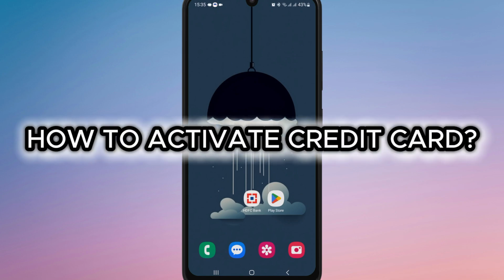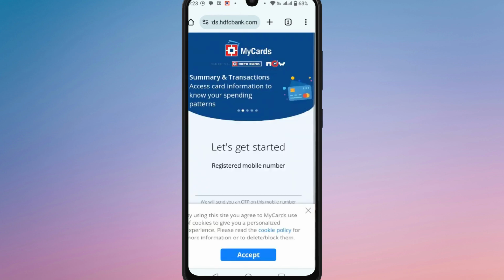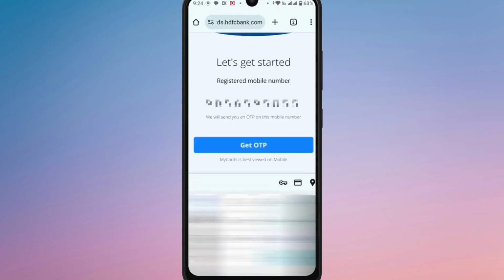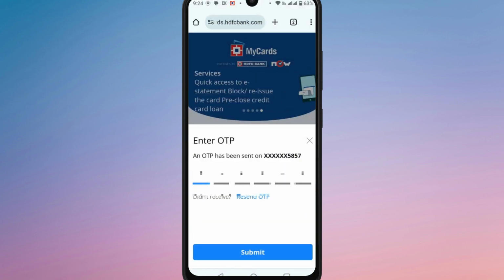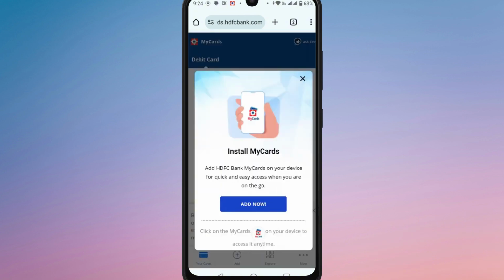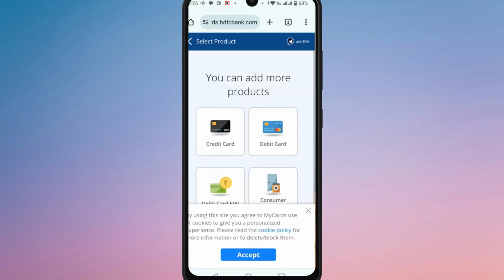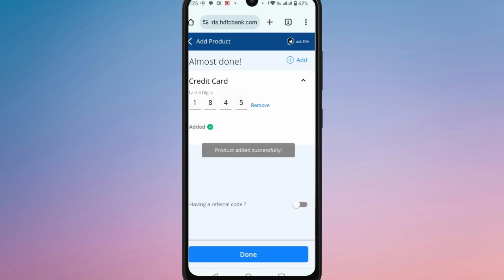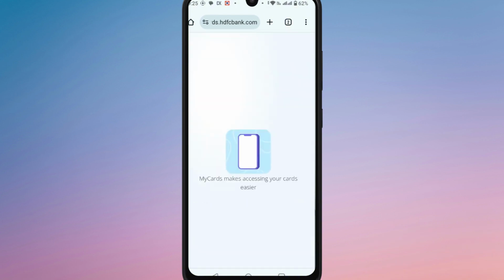How to Activate HDFC Credit Card 2025?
Just received your first HDFC credit card and wondering how to activate it? In this detailed step-by-step tutorial, I’ll show you how to activate your HDFC credit card easily using the official HDFC website and app. Learn how to add your card to your account, set up your card controls like online transactions and spending limits, and most importantly, how to create your secure PIN for safe usage. Whether you want to shop online or offline, this guide covers everything you need to get started with your new HDFC credit card quickly and securely.

Follow along to activate your HDFC credit card, set your PIN, and control your card settings for a smooth experience.